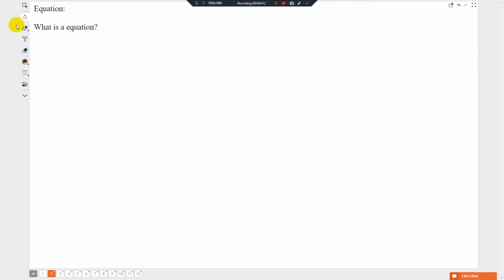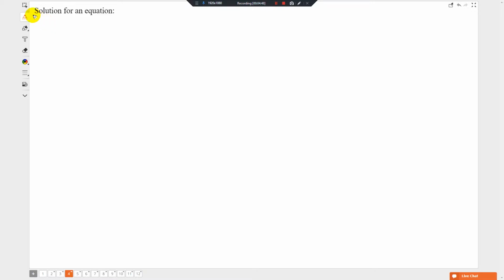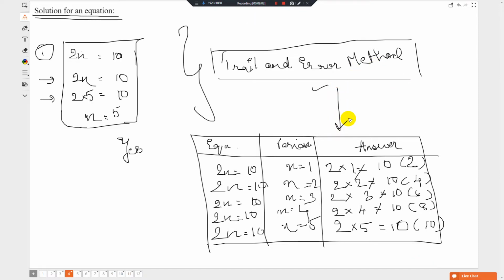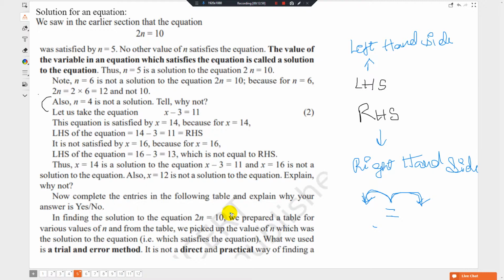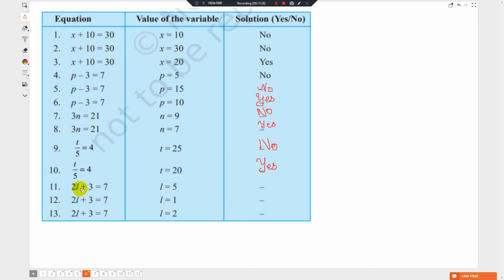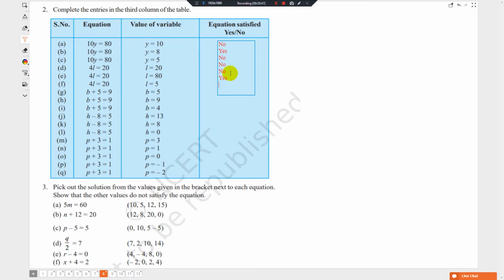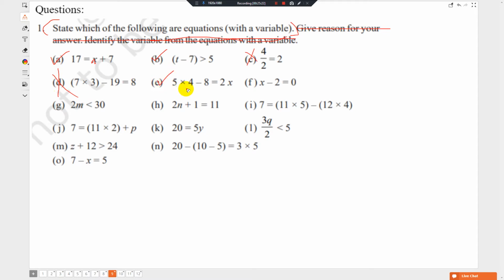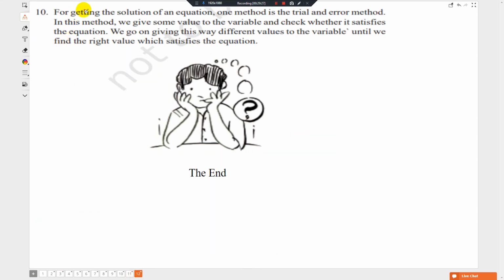Maths grade - 6 Part - 6 NCERT Mensuration